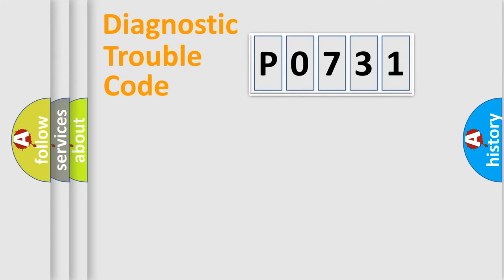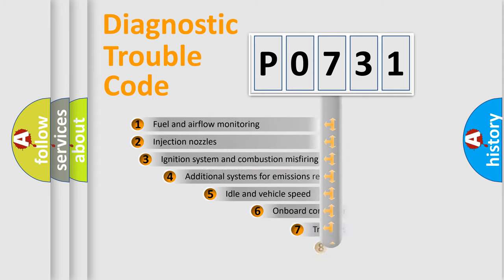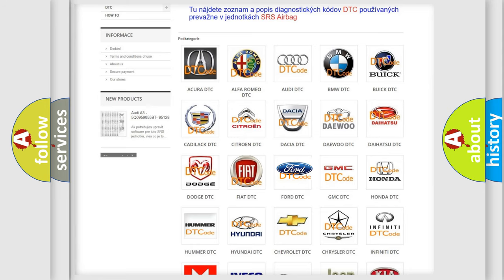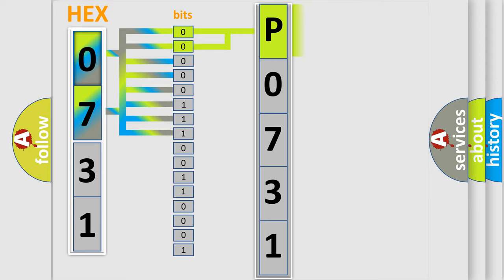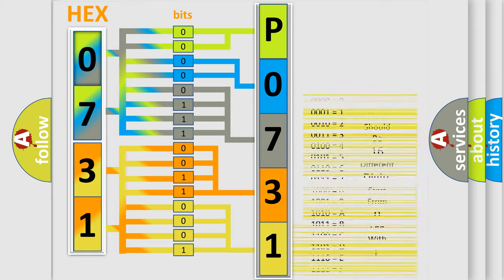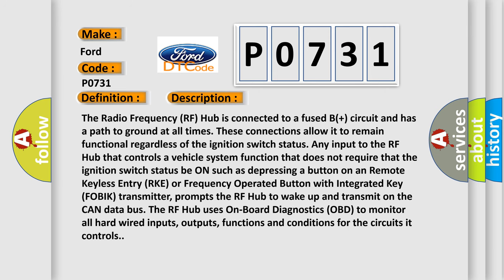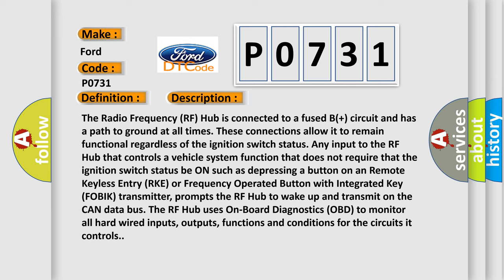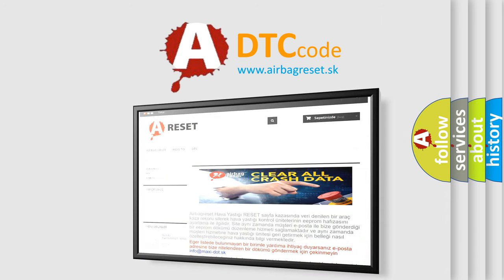DTC Ford P0731 Short Explanation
Contents:
0:21 Basic DTC analysis according to OBD2 protocol standard.
1:48 Insight into programming
2:58 A diagnostically understandable description of the Diagnostic Trouble Code
3:05 Basic error definition

Make:
Ford
Code:
P0731
Definition:
Operational Mode Status Info 1 - Signal Plausibility Failure
Description:
The Radio Frequency (RF) Hub is connected to a fused B(+) circuit and has a path to ground at all times. These connections allow it to remain functional regardless of the ignition switch status. Any input to the RF Hub that controls a vehicle system function that does not require that the ignition switch status be ON such as depressing a button on an Remote Keyless Entry (RKE) or Frequency Operated Button with Integrated Key (FOBIK) transmitter, prompts the RF Hub to wake up and transmit on the CAN data bus. The RF Hub uses On-Board Diagnostics (OBD) to monitor all hard wired inputs, outputs, functions and conditions for the circuits it controls.
Cause:
FUSED B(+) CIRCUIT OPEN OR SHORTEDGROUND CIRCUIT OPENCONTROL AREA NETWORK (CAN) C BUS CIRCUIT(S) OPEN or HIGH RESISTANCERADIO FREQUENCY HUB (RF HUB) MODULE